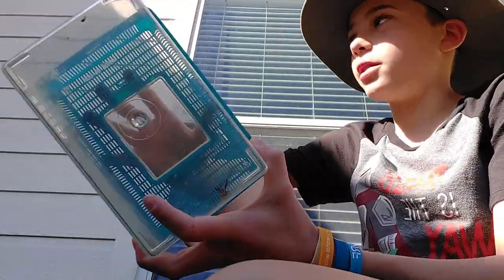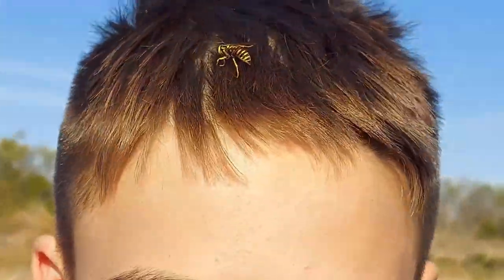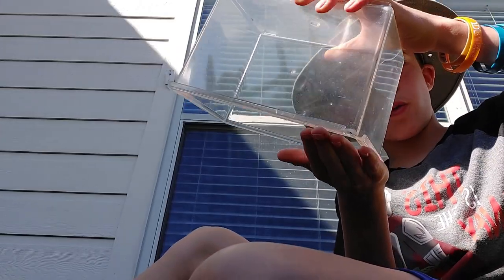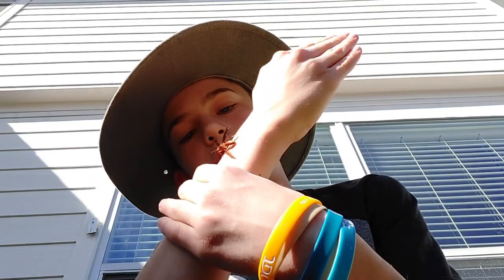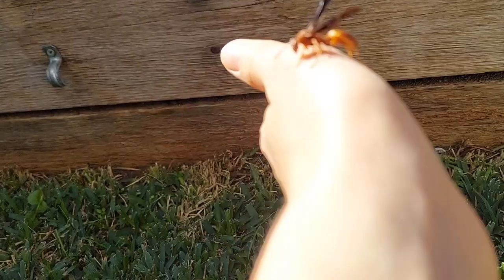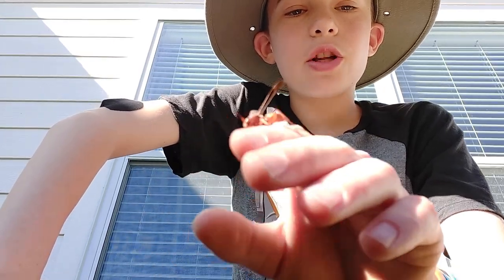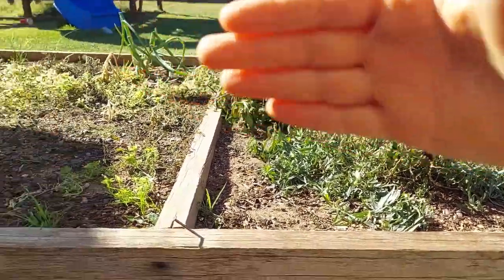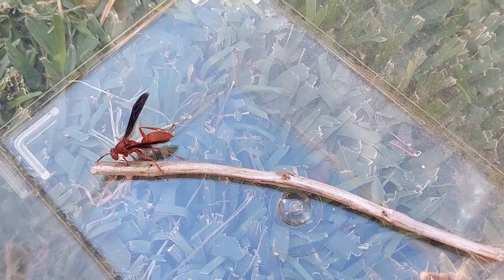Free handling a wasp!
Wolf free handles a paper wasp. This is going to get intense!